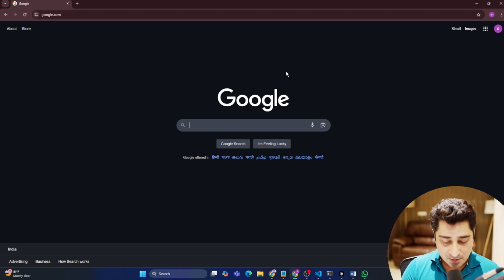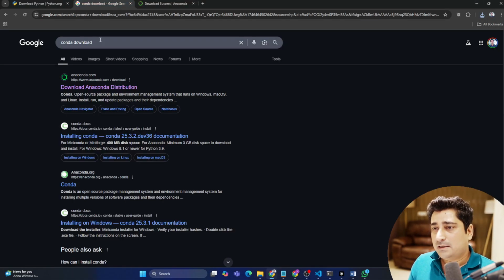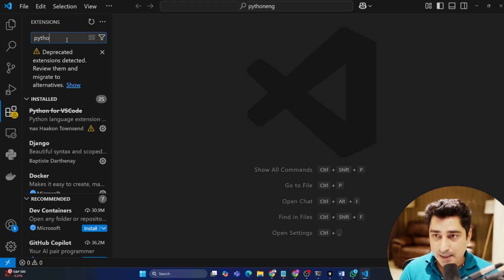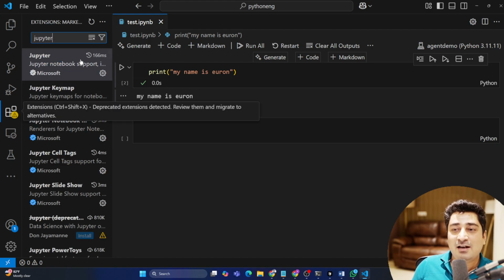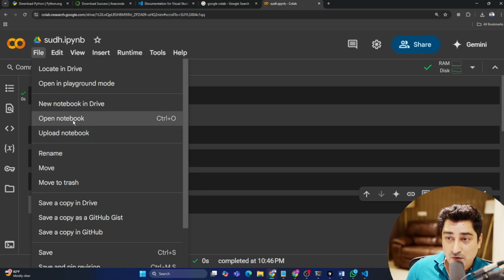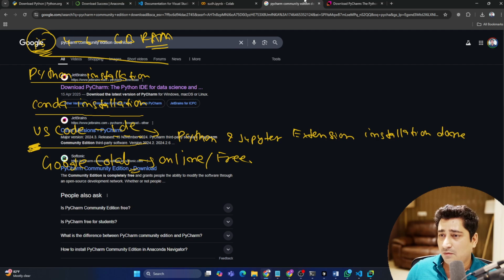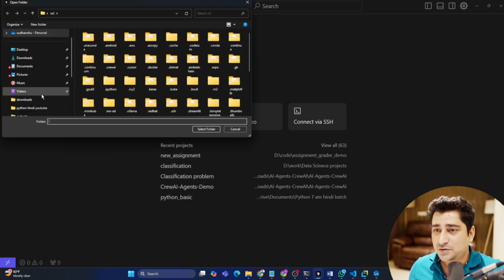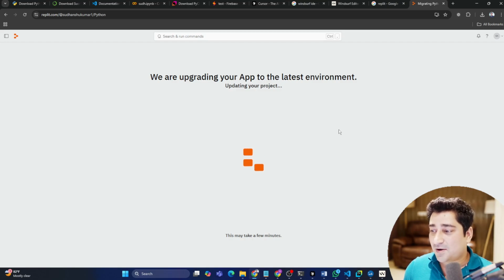Python setup in vscode,jupyter,colab , cursor, firestudio,pycharm,windsurf | Euron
Python setup in all major place
Master Python setup  . This beginner-friendly video covers installing Python on Windows, Mac, and Linux, setting up IDEs like VS Code and PyCharm, using tools like Anaconda and Colab, and boosting coding with AI tools. Start your Python journey today with Euronh—clear, practical.